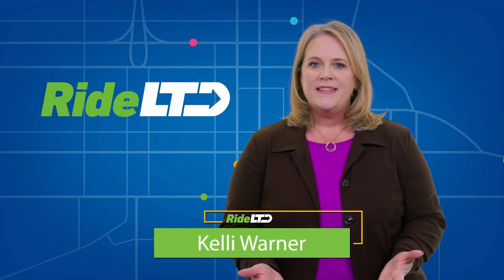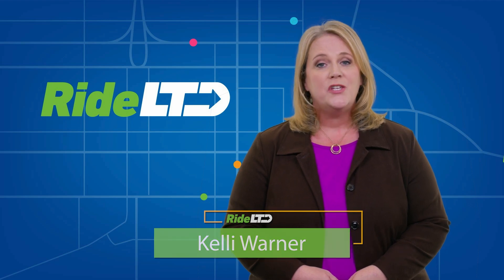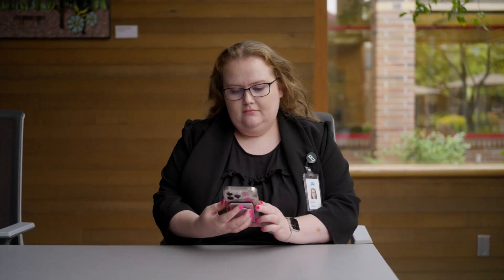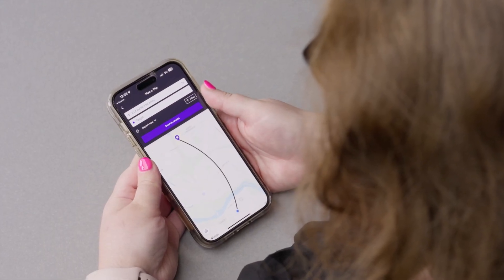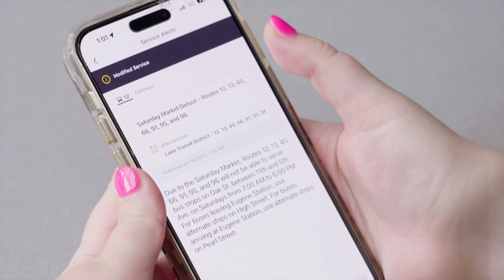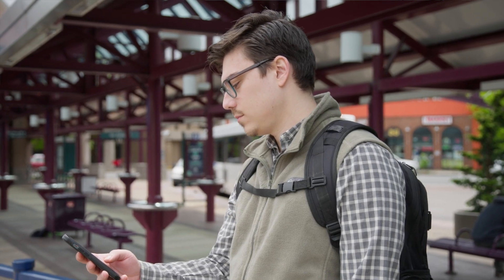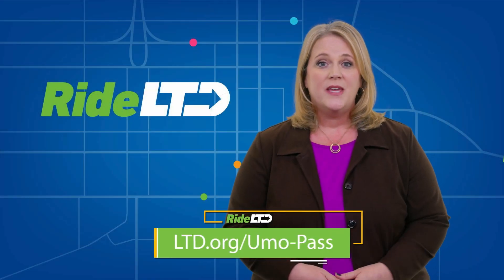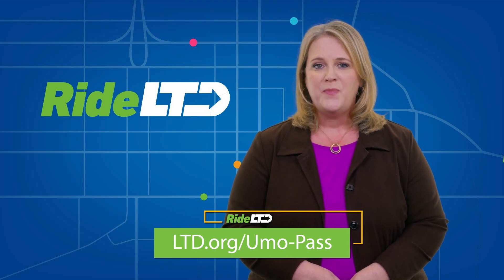Free app can help plan and pay for LTD bus rides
Lane Transit District offers an easy way for passengers to plan their trips, access information and pay their fare: the Umo Mobility app. If you have a smartphone, simply download the free Umo Mobility app from your app store and create an account. Enter your destination in the app and you’ll get real-time information and step-by-step instructions on how to get there. Enter payment information in the app, and Umo generates a unique QR code to show as you board the bus. Umo can even save you money, tracking each purchase so you’ll never spend more money in a given month than the cost of a monthly pass – no matter how many times you ride the bus.